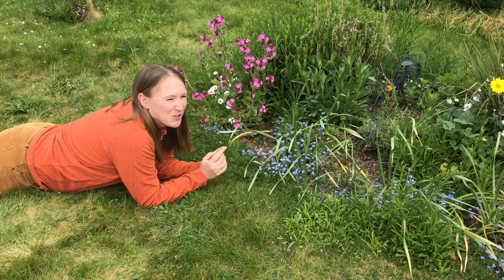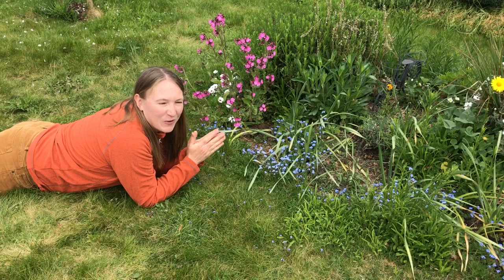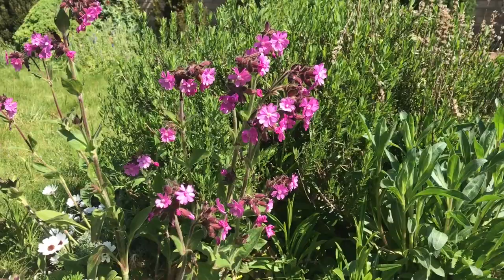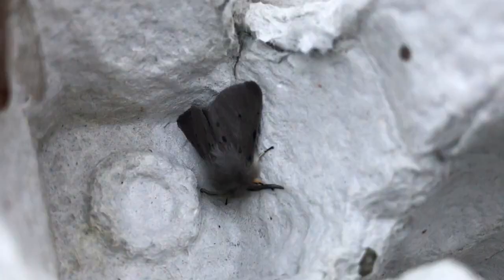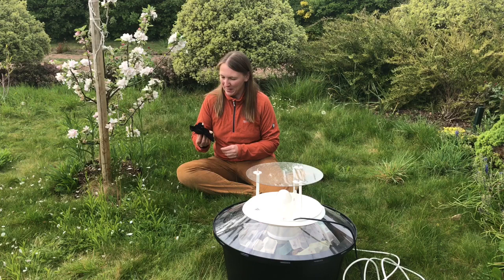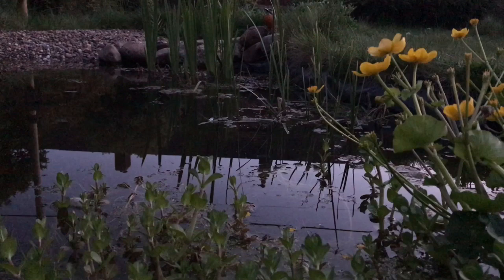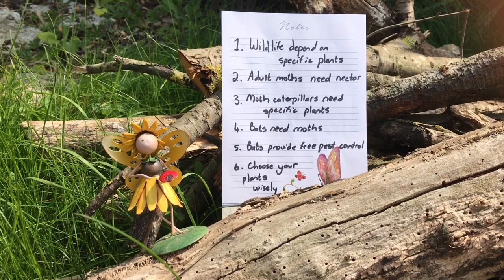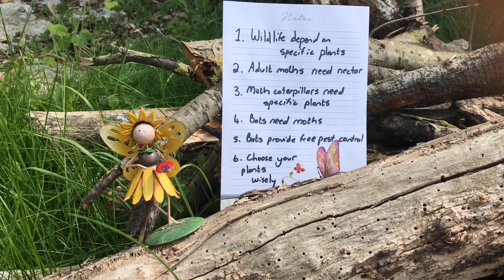Gardening Club - week 6: how to attract moths, butterflies and bats into your garden.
This week, Gardening Club is looking at ways of attracting moths, butterflies and bats into our back gardens with CUBG’s wildlife expert, Chantal Helm…